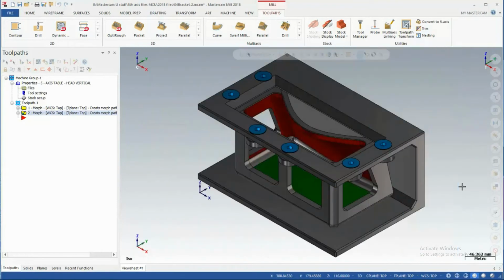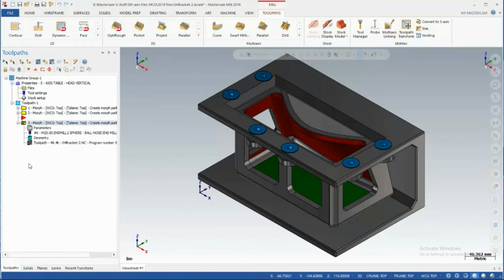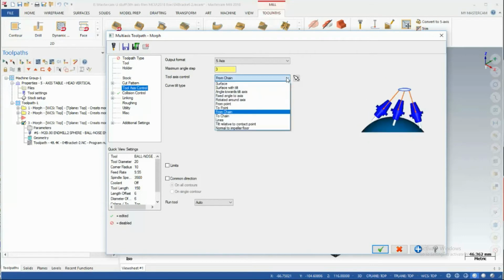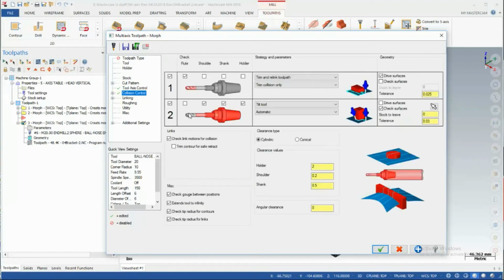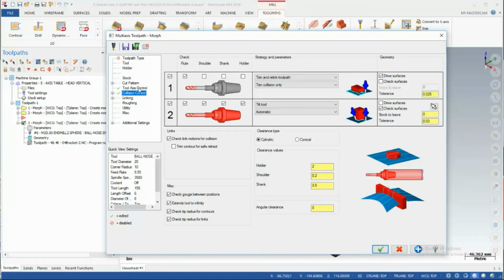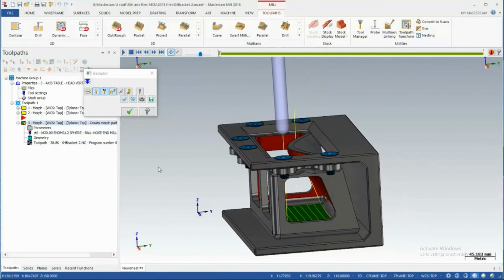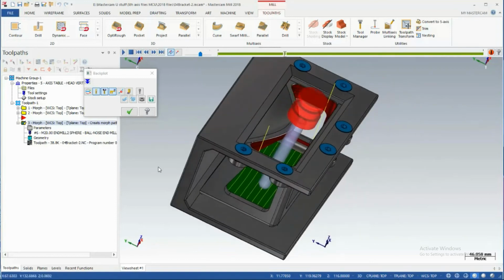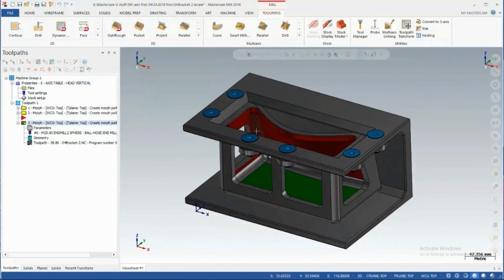Part3-Morph tool path, 5-axis toolpath